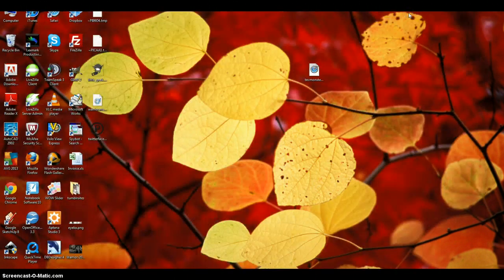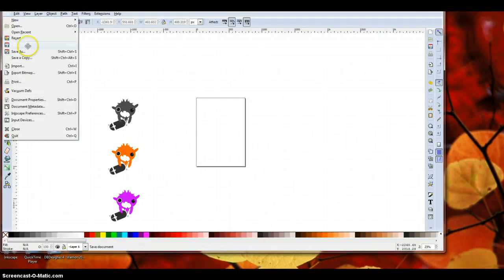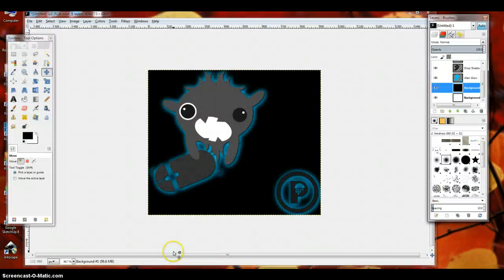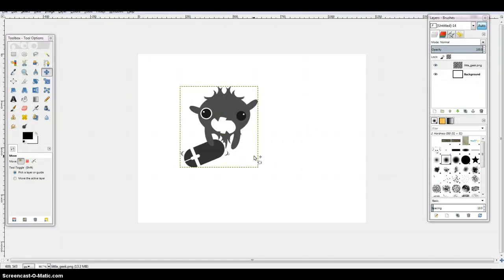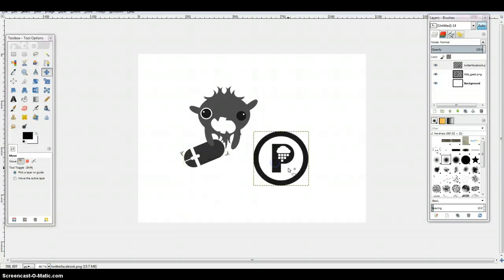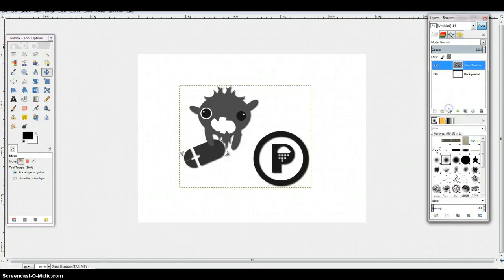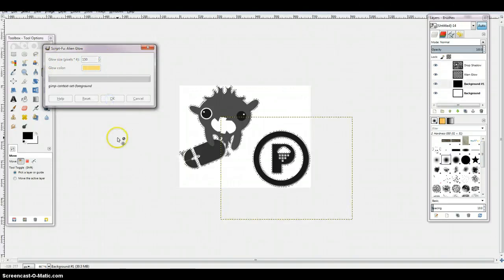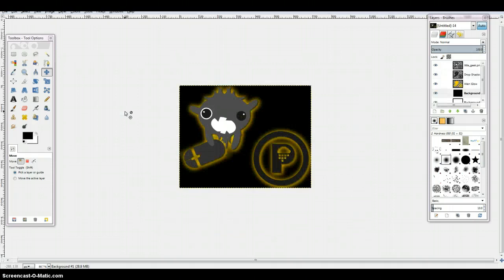GIMP Tutorial - Glow Effect (GIMP EFFECTS)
GIMP Tutorial - Glow Effect

This GIMP Tutorial will show you how to use the GIMP filters to jazz up any PNG file you bring into GIMP. This GIMP Tutorial will show you how to use the Alien Glow Effect to do this.

GIMP is a free piece of software similar to Photoshop and can be used to design graphics or edit photographs.

GIMP works like Photoshop with layers and this GIMP Tutorial will show you how manage these layers to add the effects, as problems can arise with GIMP if you do now ensure that certain effects are added to certain layers when doing your work.

In this GIMP Tutorial, you will see how we use INKSCAPE to create your vector graphic and export it to bring into GIMP. Once exported, you can bring it into GIMP to then add your effects using the merge down tool in the layers panel and then once controlled, use the many GIMP filters that are available to make your work stand out.

Any GIMP Tutorial is available by order first subscribe to the channel inbox the studio with your requirements and a bespoke GIMP Training course will be drawn up to suit not only your learning needs, but also your budgetary limits also.